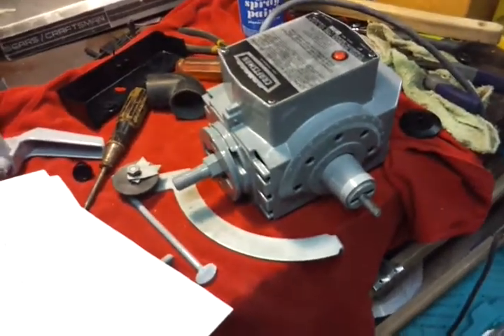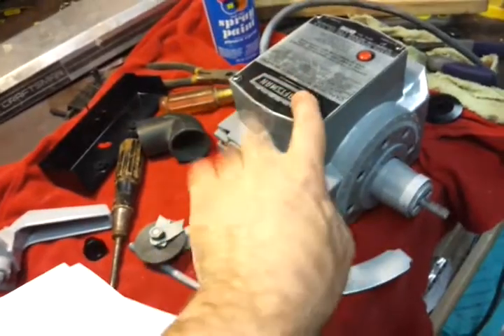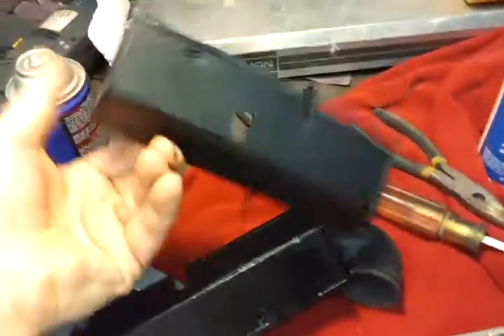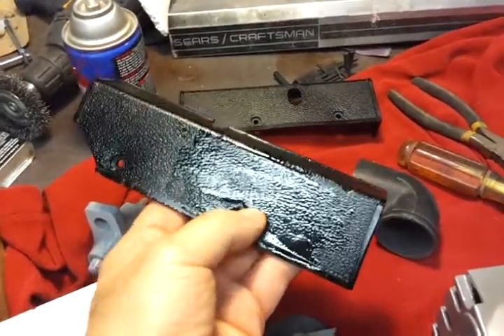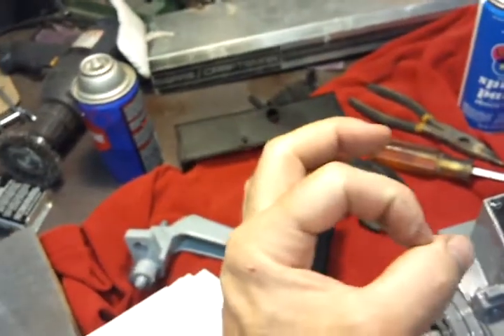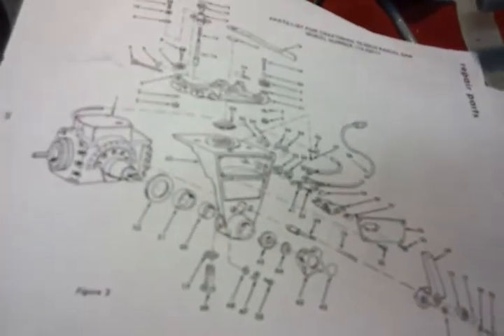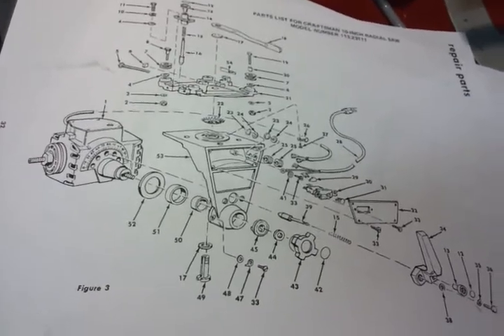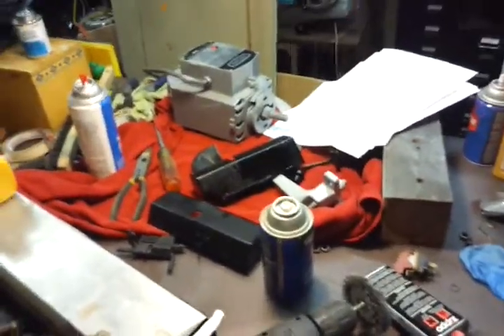Craftsman Radial Arm Saw part 6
Almost done with the saw